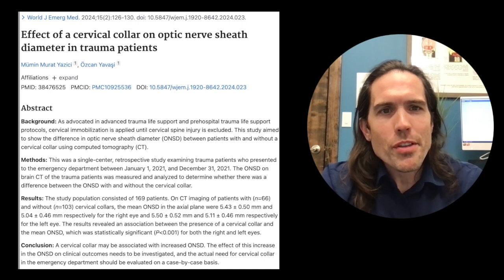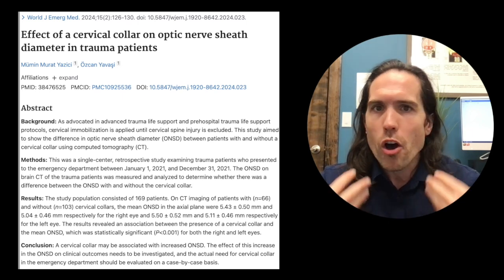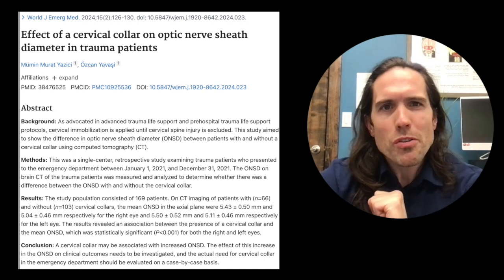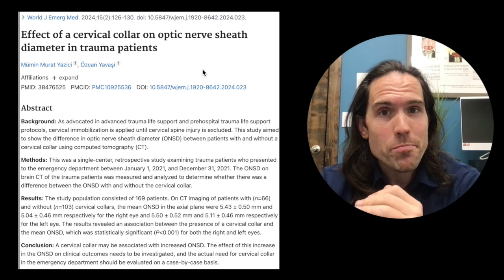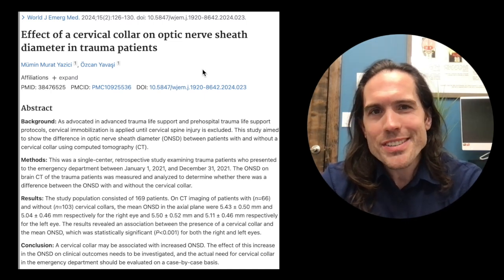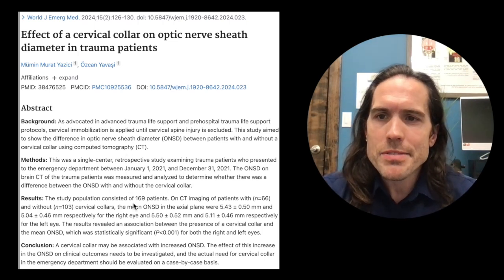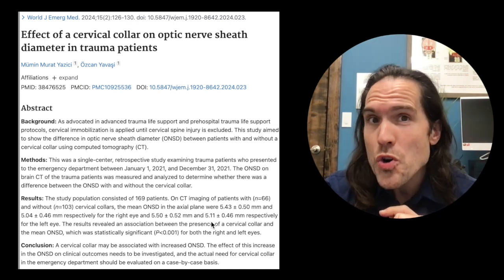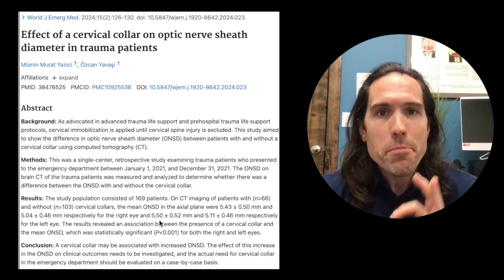Cervical Collars affect Brain Circulation (in a BAD WAY!) | Upper Cervical Chiropractor Spokane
Blair Upper Cervical Chiropractor @ Clear Chiropractic
Spokane, Washington

w | ClearChiroSpokane.com

0:00 Introduction to the importance of Cervical (Neck) Movement
1:10 Optic Nerve Diameter = Increased Cranial Pressure
3:22 Abnormal CSF flow in people wearing Cervical Immobilization collars
4:54 Increased CSF pressure in Concussion, Brain Fog, Chronic Fatigue, Multiple Sclerosis & Neurodegenerative disease
6:50 Normal circulation and CSF flow
7:48 How instability or misalignment in the neck affects your brain
9:44 It is impossible to have a concussion without also having whiplash
10:33 Clear Chiropractic Spokane

Find an Upper Cervical Chiropractor near you @ UCCNearMe.com

The Blair technique is a special division of general chiropractic that focuses on the alignment, motion and stability of the atlas vertebra because of its unique relationship with your nervous system, which controls every function in your body. Unlike general spinal manipulation, there is no twisting, cracking or stretching.

The Blair technique is a gentle and precise approach that utilizes a series of physical, neurological and diagnostic tests in order to provide the highest level of personalized healthcare.

The big idea of the Blair technique is that by restoring the normal alignment, motion and stability at the junction between your head and neck, your own nervous system and its innate mechanisms are free and able to do what your body is designed to do: heal itself. And when that force is able to flow freely through your body from above-down, inside-out, anything it possible.

Spokane, Washington